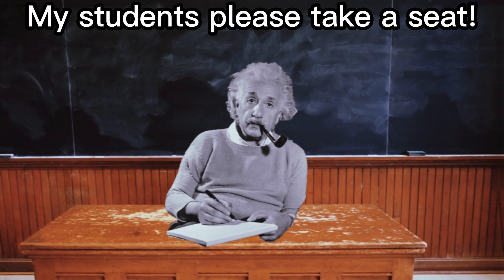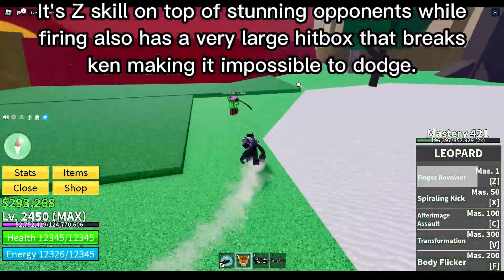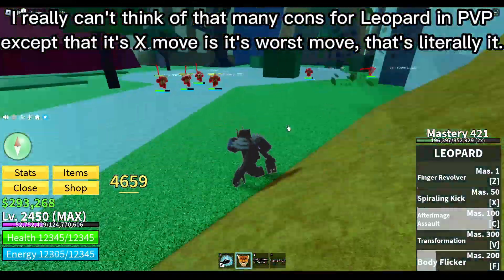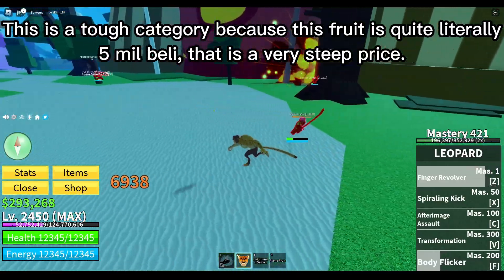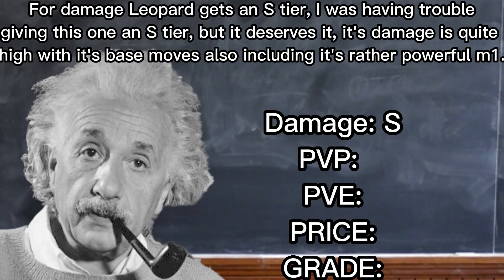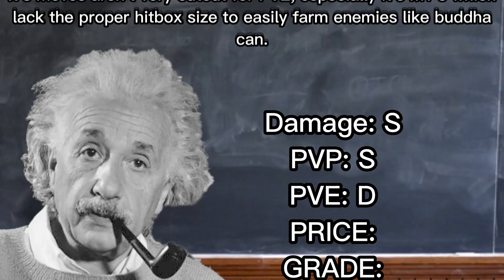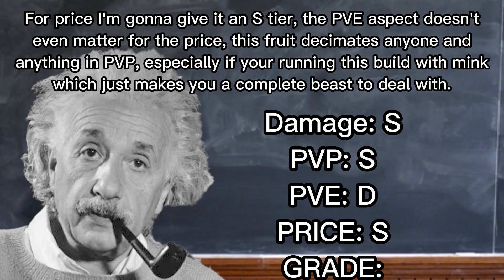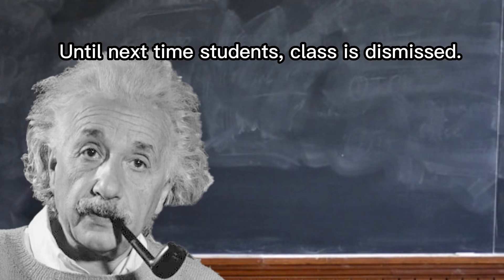Leopard Review | Blox Fruits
What is Roblox? Roblox is a global platform where millions of people gather together every day to imagine, create, and share experiences with each other in immersive, user-generated 3D worlds. The types of gameplay on Roblox are just as limitless as the imagination of the creators themselves.